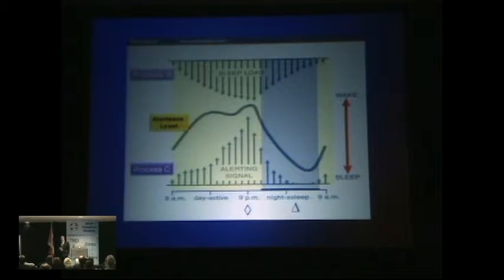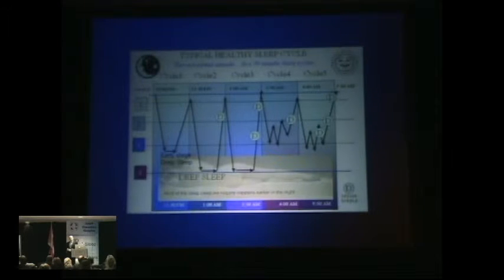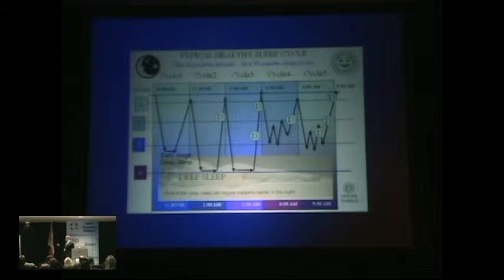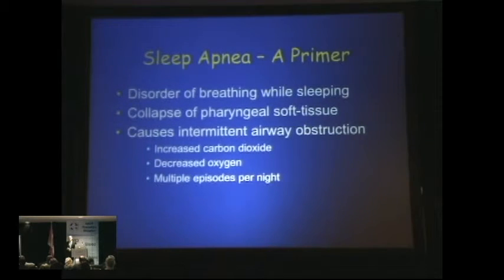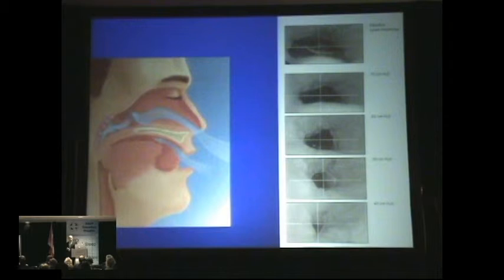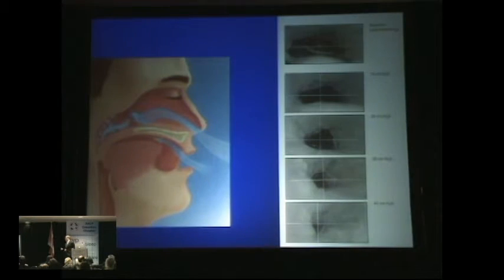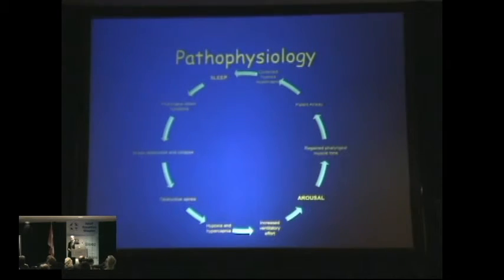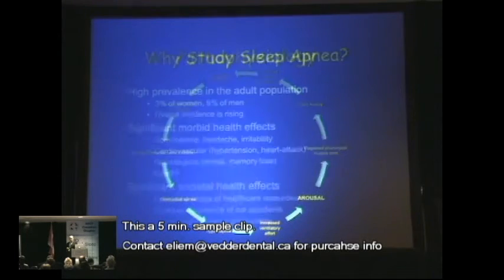Sample Dr. Brian Rotenburg AACP Canada 2010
This is 5 minutes smaple of the presentation of Dr. Brian Rotenburg at the AACP Canadian Chapter meeting in 2010 in Toronto, ON.